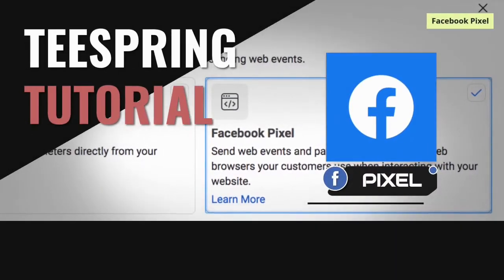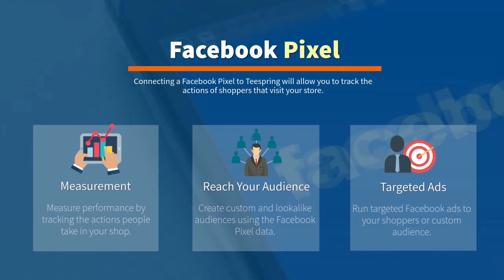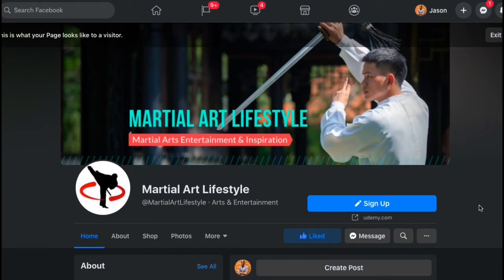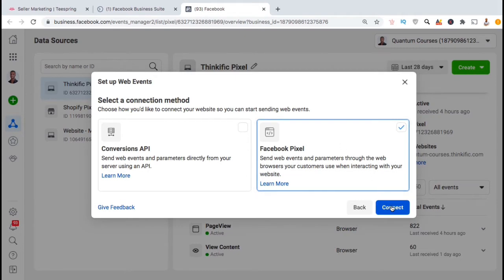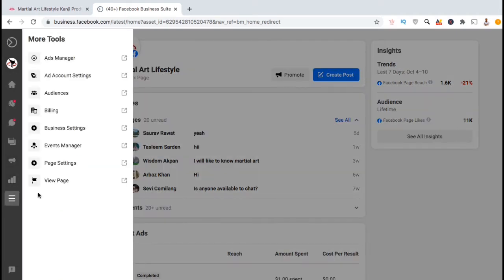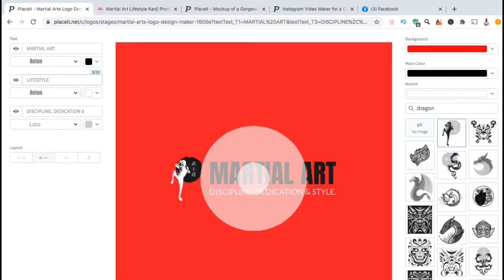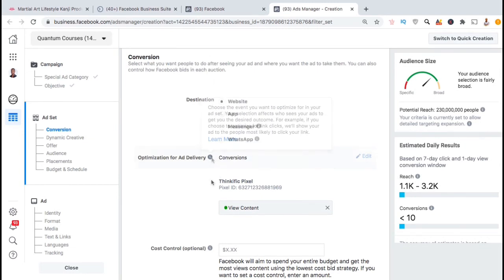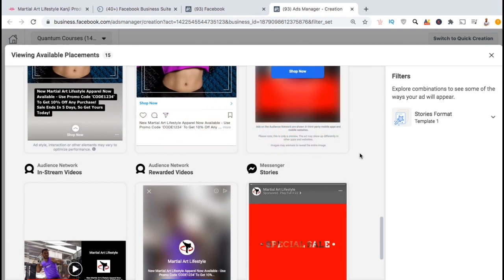How To Connect A Facebook Pixel To Teespring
Learn how to connect a Facebook pixel with your Teespring store to track the actions of your store visitors and create targeted Facebook ad campaigns.

How To Add A Facebook Pixel To Teespring

In this tutorial, we will be going over how to create and add a Facebook coversion pixel to your Teespring store. The Facebook Pixel is an analytics tracking code that you can create and conncect to your Teespring account.

I will demonstrate how to create a Facebook Pixel in the Facebook Business Manager, and connect the pixel with your Teespring account. Connecting the Facebook pixel to Teespring will allow you to track the actions of shoppers as they interact with your store.

We will also go over how to use the information gathered by the Facebook Pixel to promote your Teespring products. This includes how to create custom audiences in order to run targeted Facebook ad campaigns using the your Teespring audience data.

Examples of the actions people may take while visiting your store is to view a product, add an item to their shopping cart, or make a purchase. Understanding how people interact with your Teespring products can help you better optimize your store, and improve the effectiveness of your marketing campaigns.

Tracking the actions of your audience by connecting the Facebook Pixel on Teespring provides many advantages when it comes to analytics and marketing.

[0:00] Introduction To The Facebook Pixel
[2:00] Facebook Pixel On Teespring
[3:12] Access Facebook Business Manager
[4:05] Create A New Facebook Pixel For Teespring
[5:20] How To Use The Facebook Pixel
[7:23] Create Content For Your Facebook Ads
[8:30] Create A Facebook Ad Campaign

JOIN THE QUANTUM COURSES COMMUNITY

Video Topics:

How to connect teespring with a facebook pixel.
Facebook pixel tracking for teespring.
Teespring facebook pixel tutorial for beginners.
Teespring tracking with a facebook pixel.
Teespring facebook pixel for coversion tracking.
Connect teespring with a facebook conversion pixel.
How to connect teespring to facebook.
Facebook pixel teespring tutorial 2021.
Facebook ads for teespring.